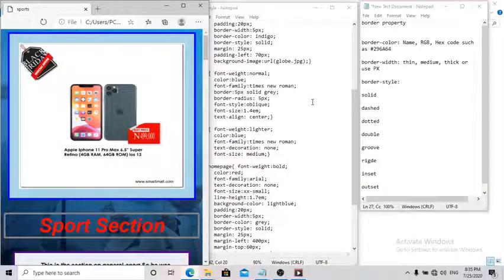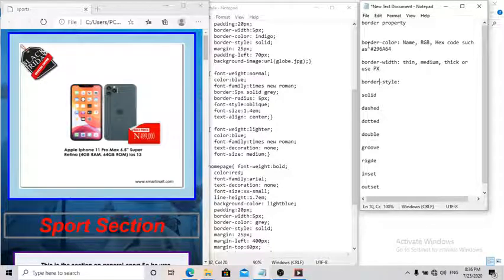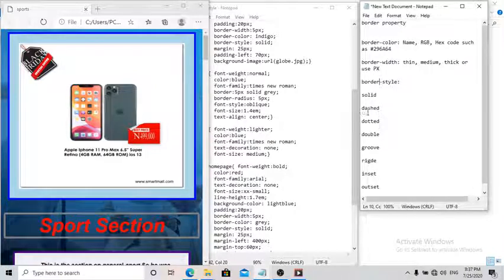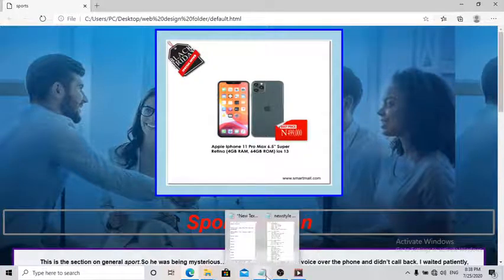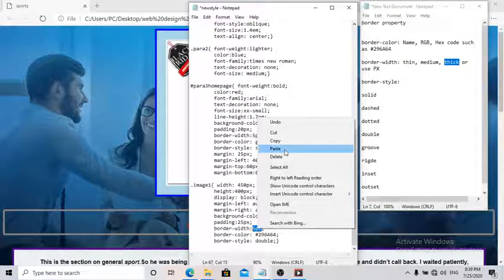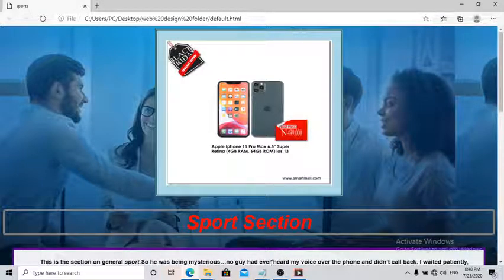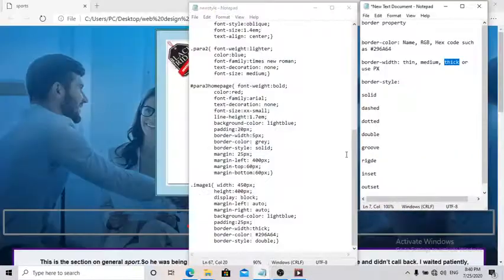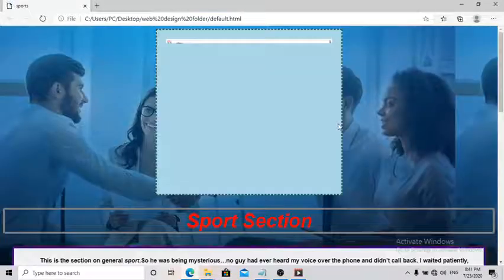Css Video 19 Border Property